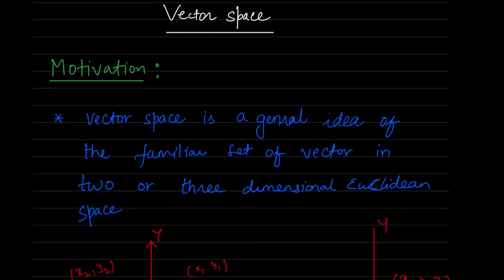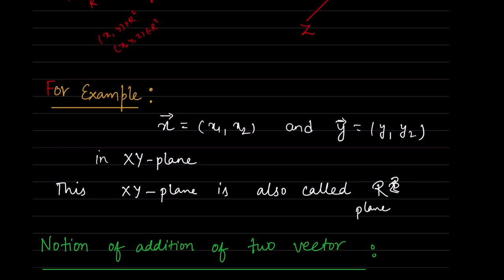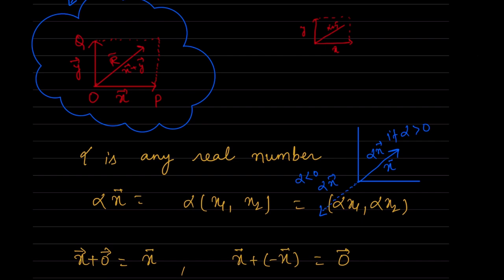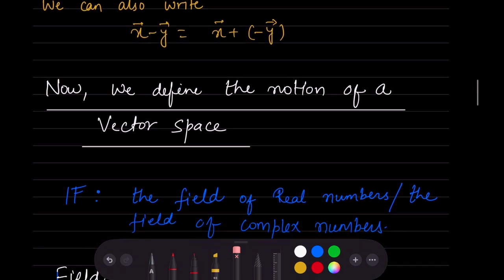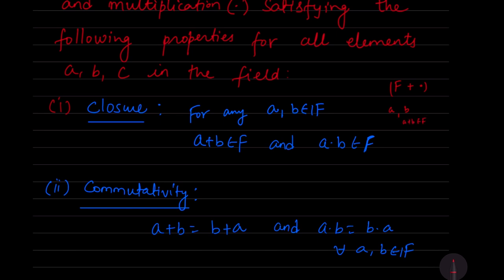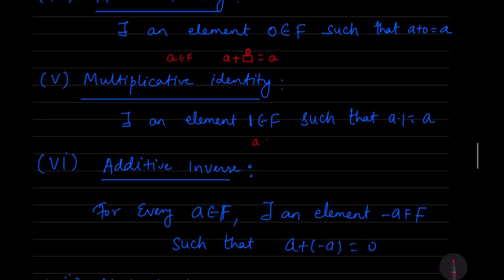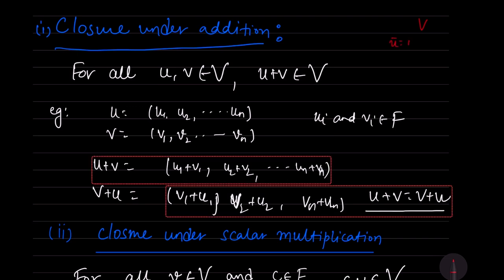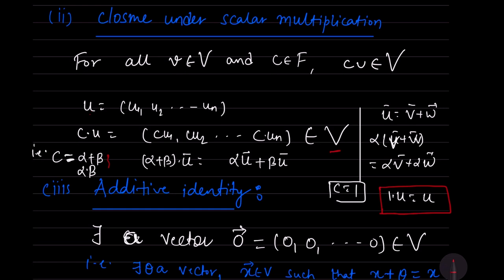Lecture-1|| Vector Space || Linear Algebra